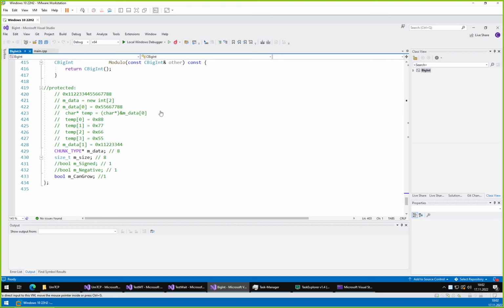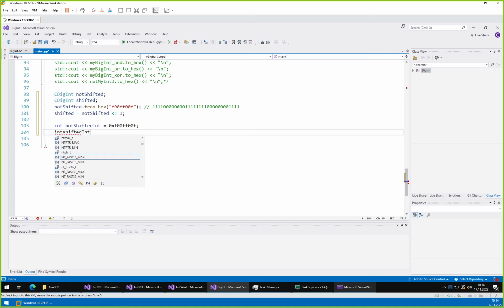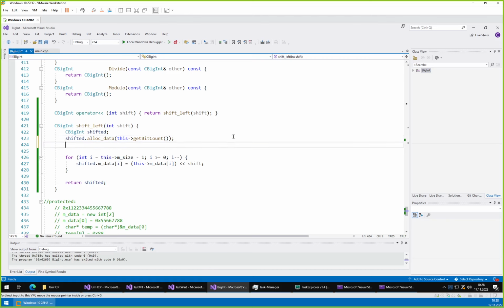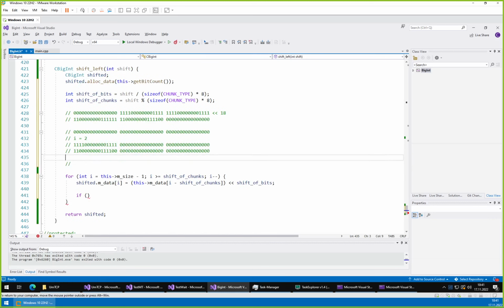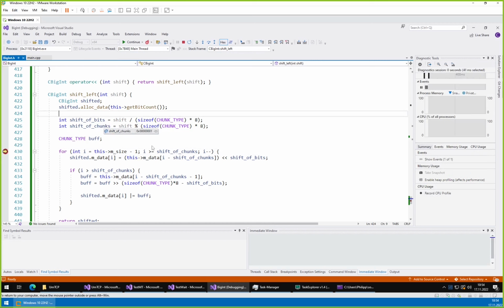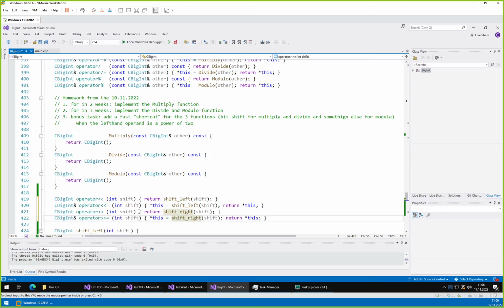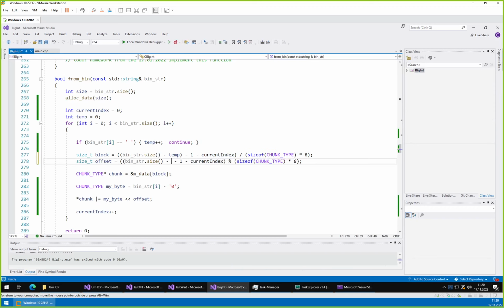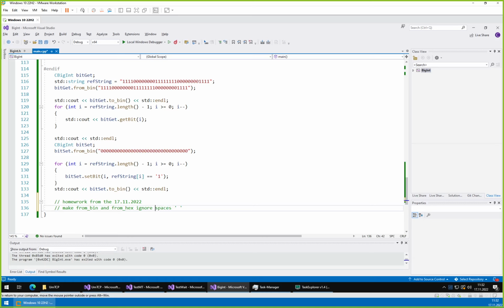recording from the 2022 11 17 10 02 51